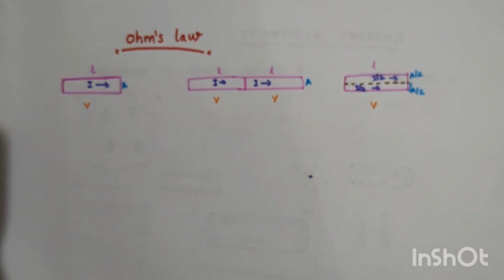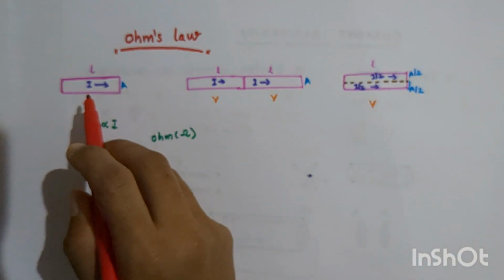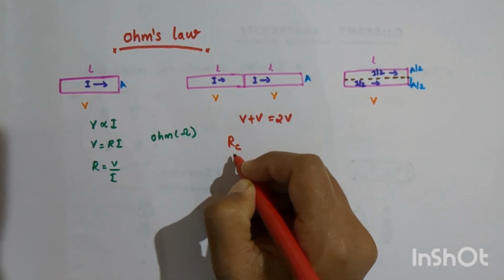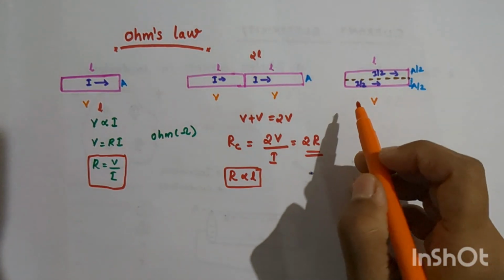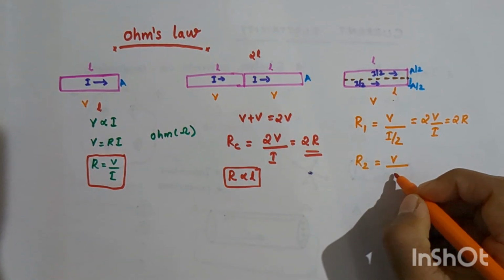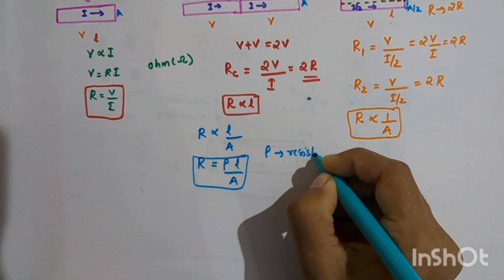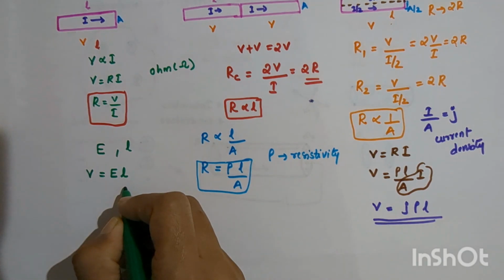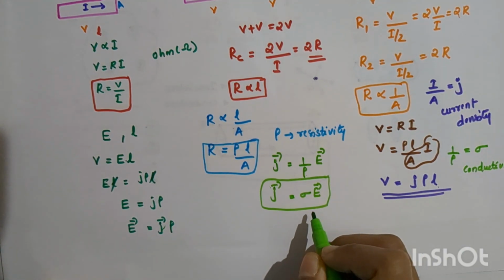Ohm's law // Current electricity//Class 12 Physics//Chapter 3 //